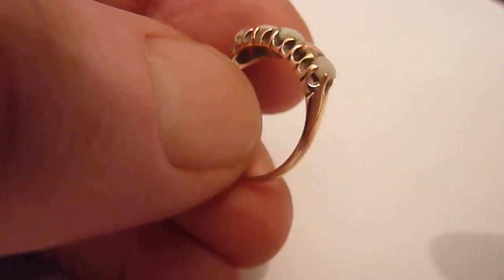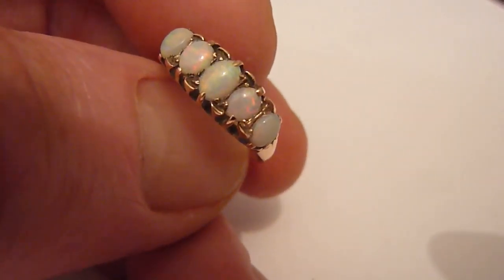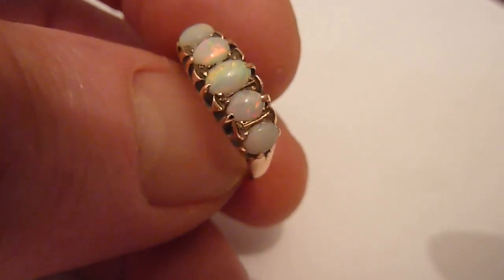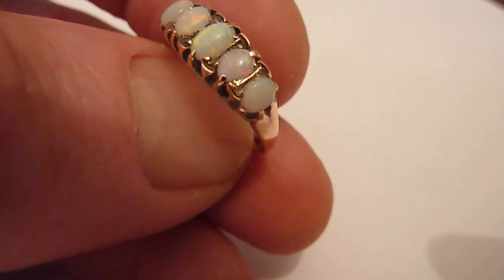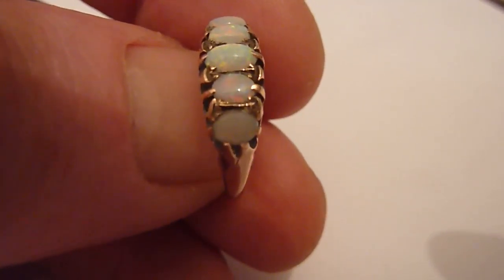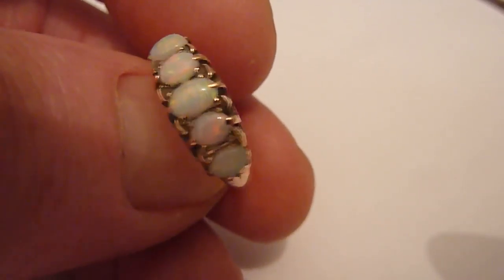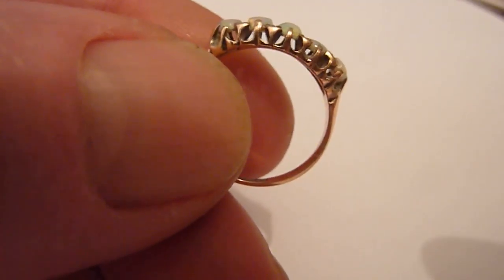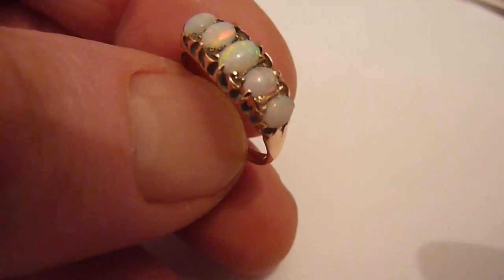Vintage 9 Carat Gold & 5 x Stone Natural Multicolour Opal Ring. Size. L/M